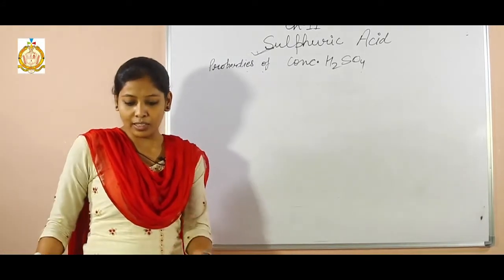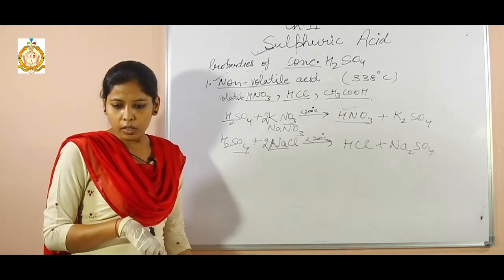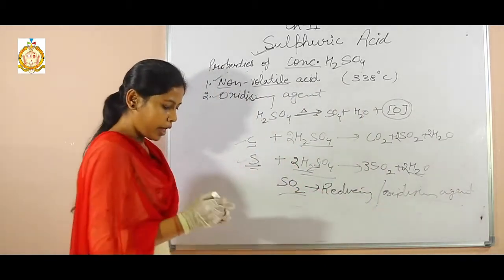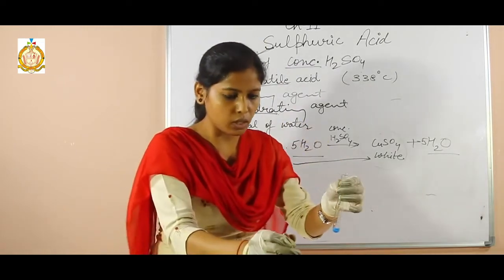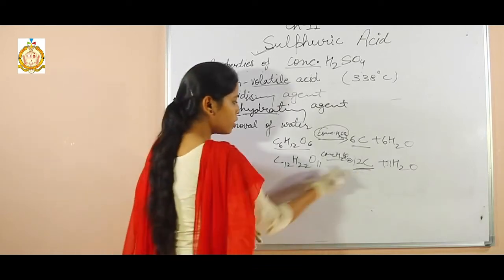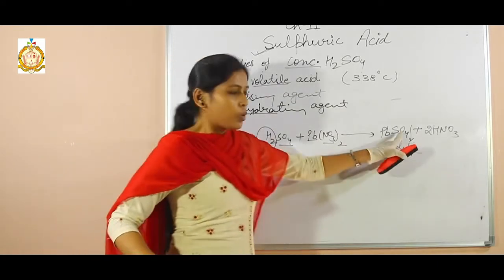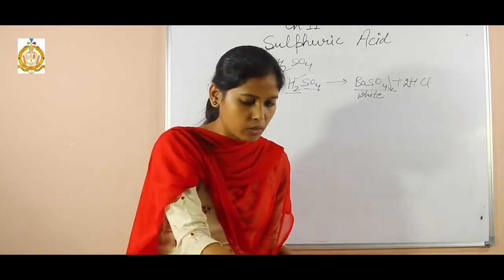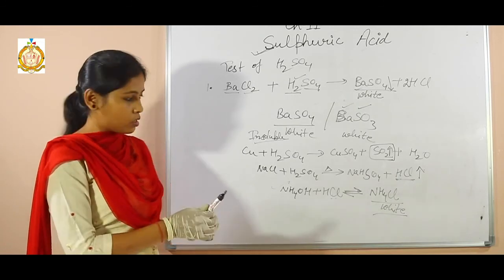Class 10 / 2nd Semester / Chemistry / Chapter 11 / Sulphuric Acid / Part 2